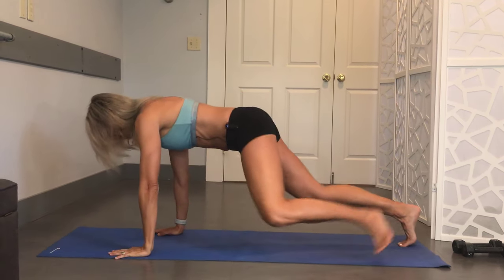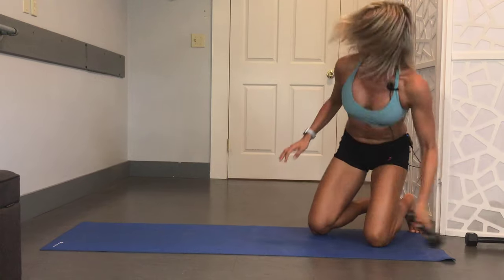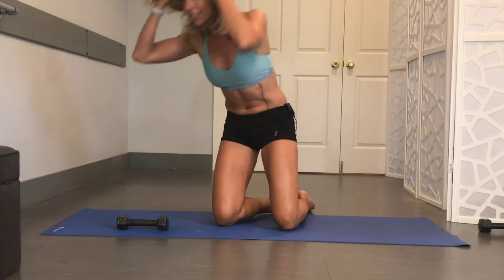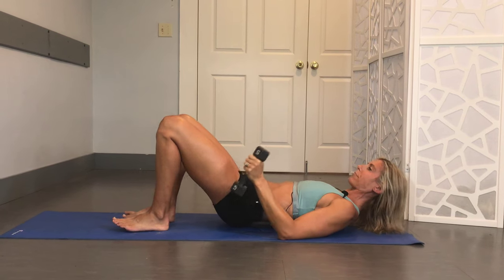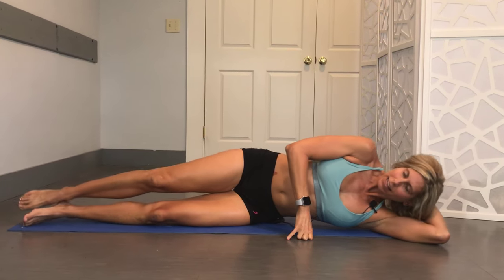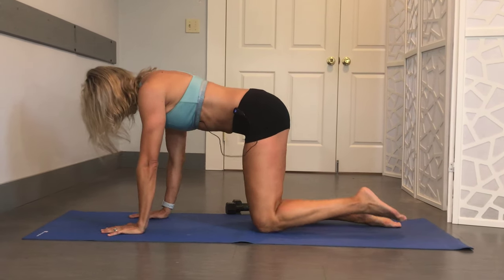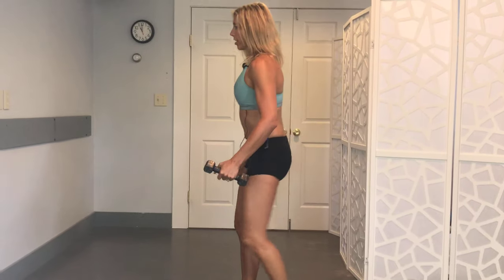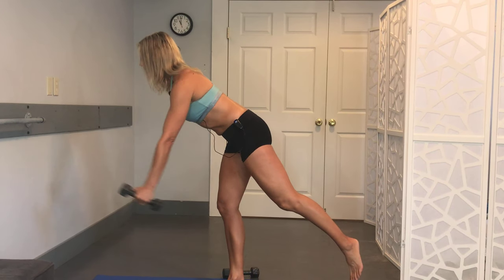Exercises To Get Rid Of Back Fat And Bra Bulge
We can never spot reduce an area but the muscles that help prevent that bulging look tend to be under utilized. This video goes over the exercises you need to help shape up these areas. All you need is your body and a mat:)